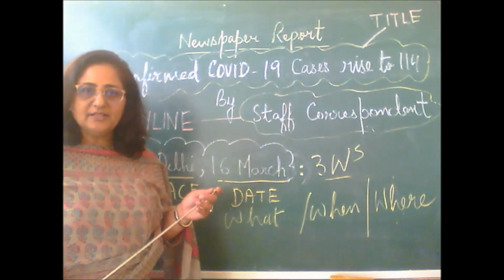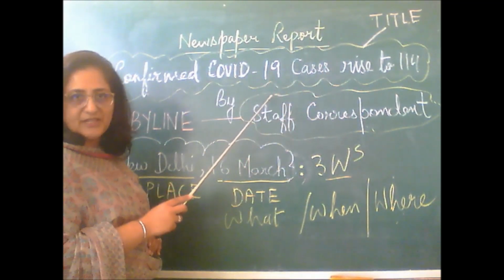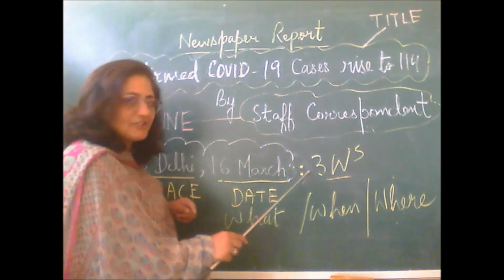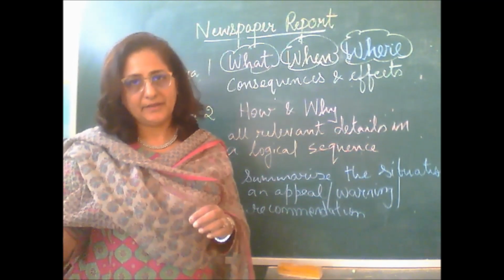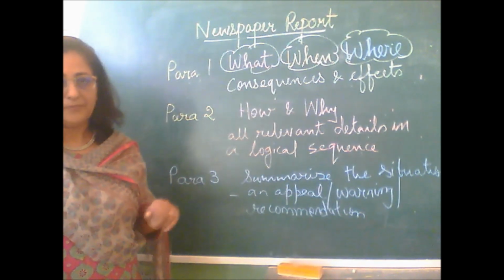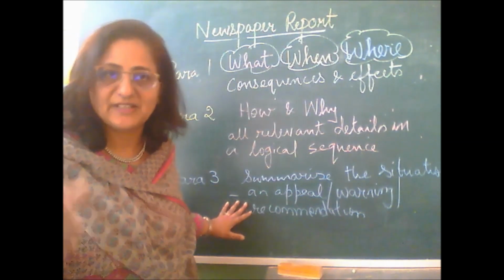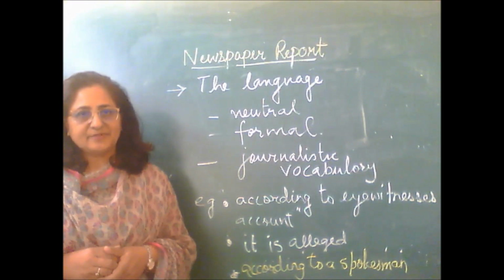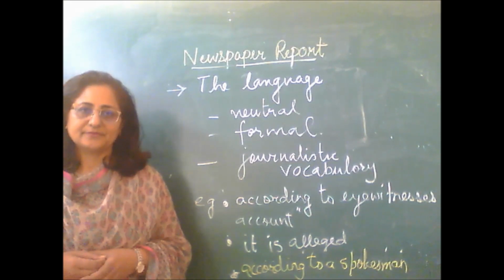Class XII : English - Guide to report writing by Ms. Navreet Shergill